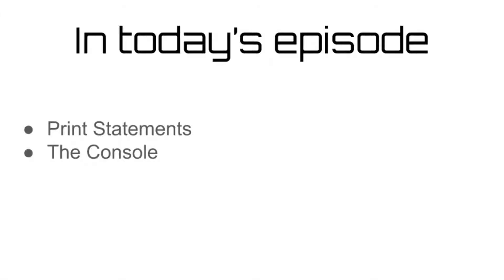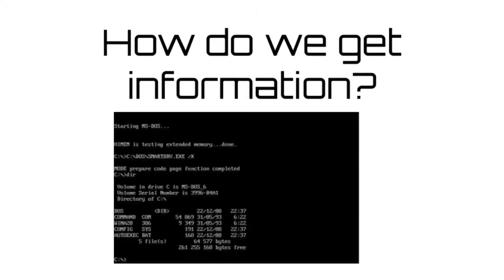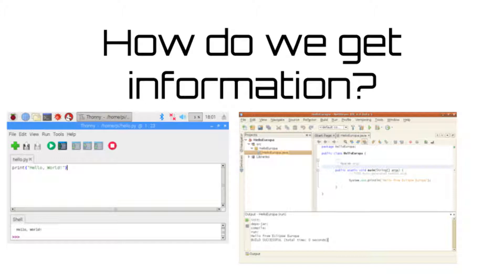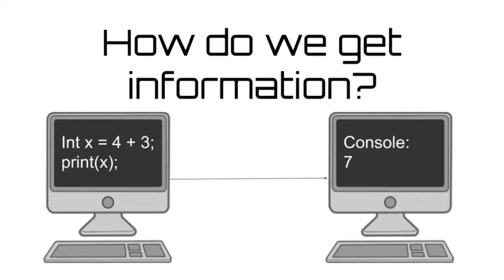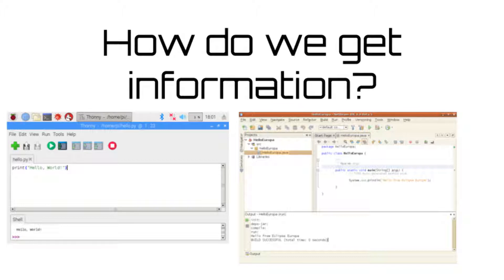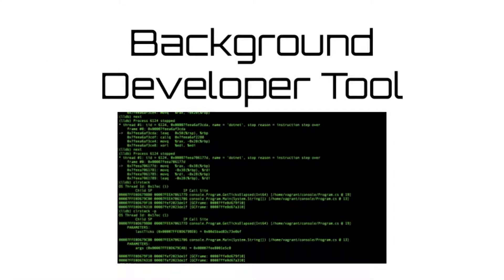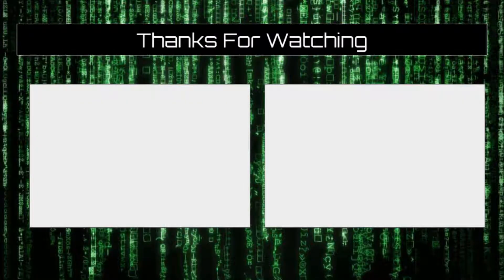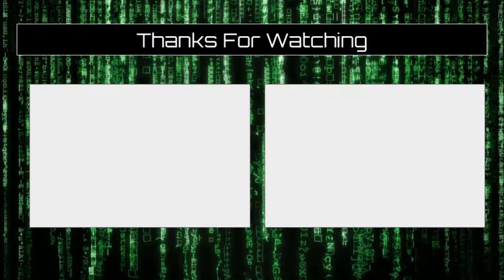Introduction to Programming Episode 2 (How do we get Information?)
In today's episode, we discuss how we get information from the computer in the form of the console.